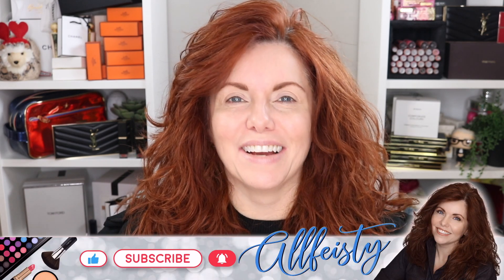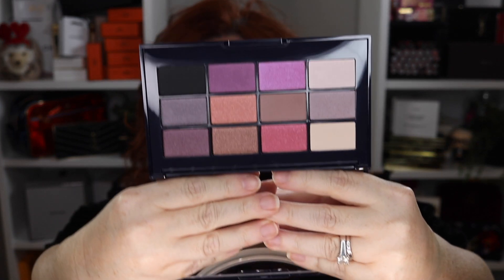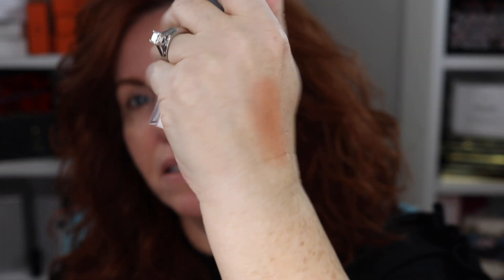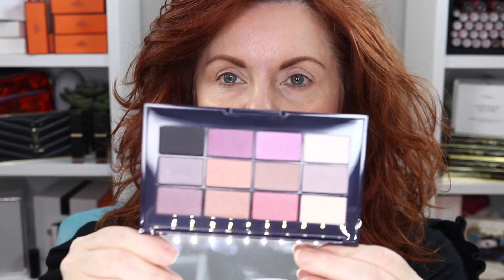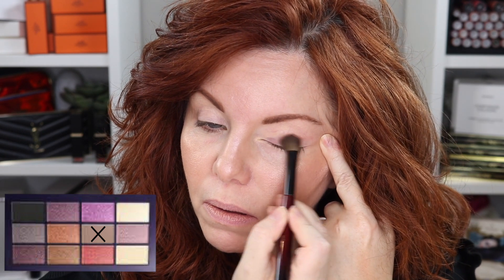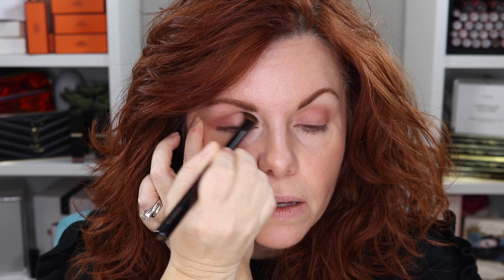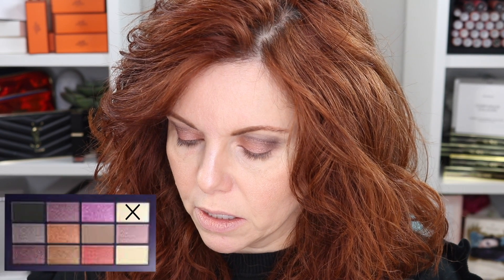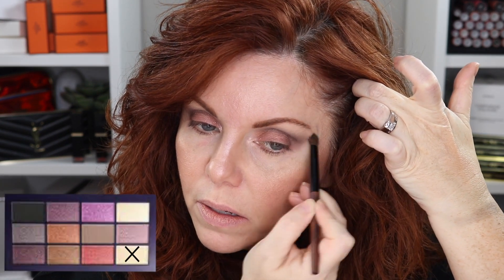NEW LUXURY MAKEUP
Let's play with new makeup! I'm trying out the relatively new Kevyn Aucoin eyeshadow palette and the House of Sillage Peachfully Speaking lipstick alongside some old favorites!

What I'm wearing:
*Koh Gen Do Aqua Foundation in 013
*Gucci brow pencil in Auburn
*Dior Backstage face palette in Rose Gold
*Chanel Nude Brun liner
*Faux Cils Longest Lash Mascara